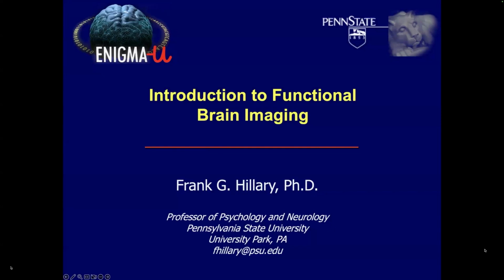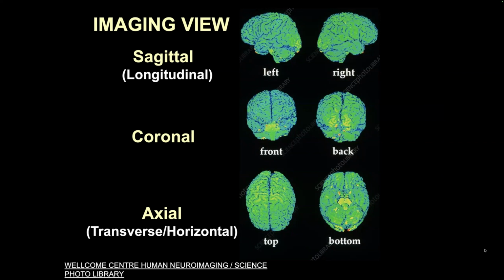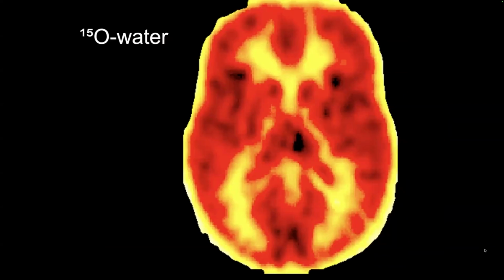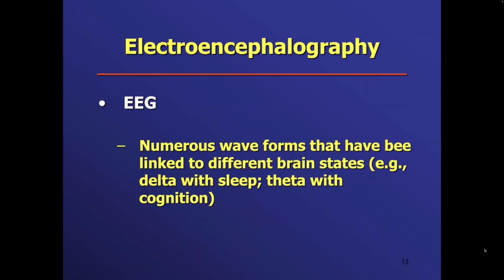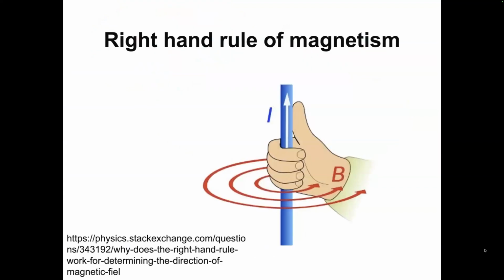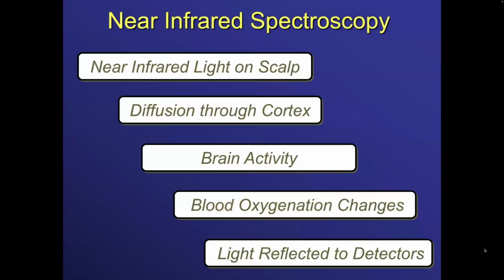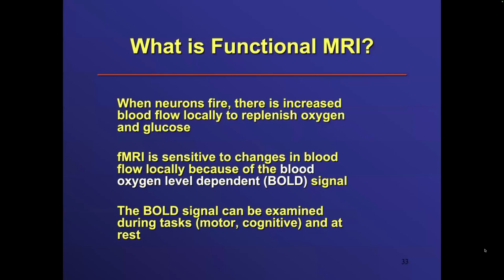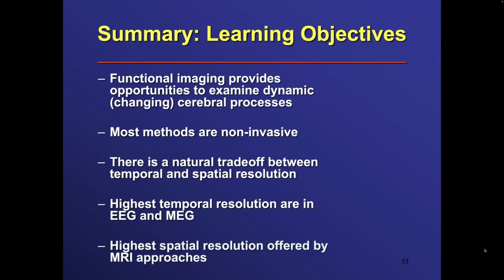9 1 2 ENIGMAU Function